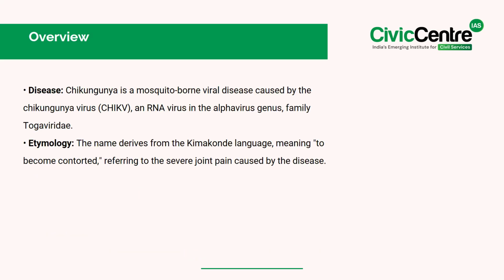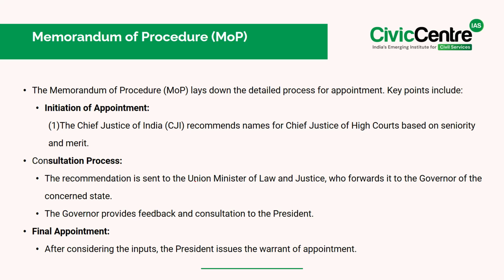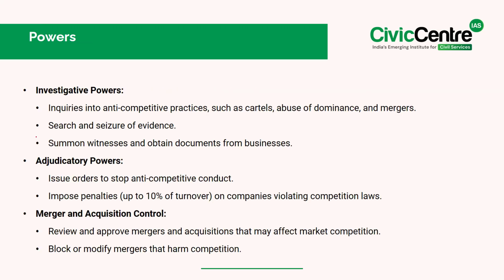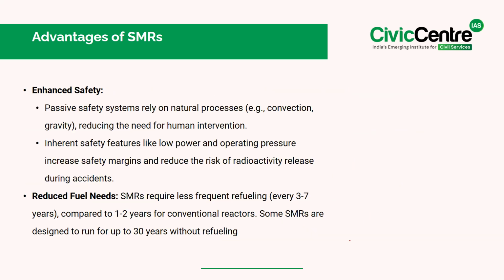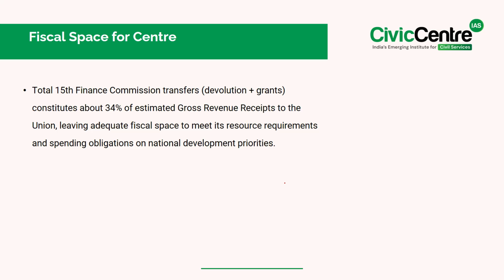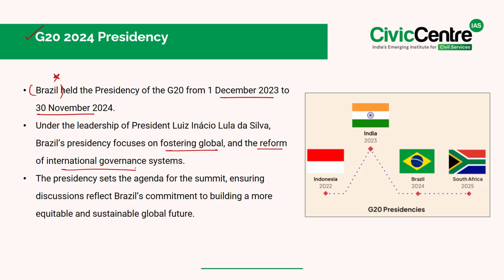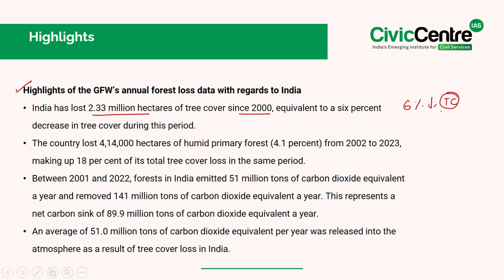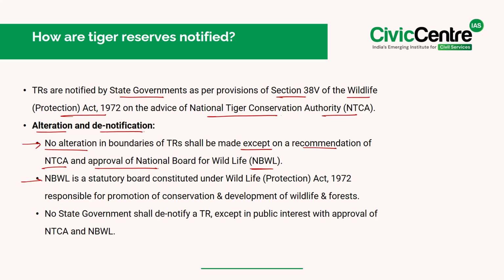Daily Current Affairs for November 19, 2024 | Hindu, Indian Express & PIB | UPSC CSE Prelims 2024-25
📚 Daily Current Affairs for UPSC CSE Prelims 2025

Welcome to today’s in-depth analysis of current affairs from The Hindu, The Indian Express, and PIB – curated specifically for UPSC Civil Services Exam (Prelims) aspirants.

Like this video for more UPSC analysis 👍

🚀 What’s Covered in Today’s Video (Topics):
• Chikungunya
• SC Collegium
• The Competition Commission of India (CCI)
• Small Modular Reactors (SMRs)
• Finance Commission of India (FCI)
• Rescual of CJI
• G20 summit
• GSAT 20 Satellite
• Global Forest Watch (GFW)
• Guru Ghasidas-Tamor Pingla Tiger Reserve

• Stay ahead with concise, exam-oriented analysis based on Previous Year Questions (PYQ’s)
• Save time with our expert curation of reliable sources.
• Boost your chances of clearing the UPSC Prelims!

Share this with fellow aspirants.

🎓 Your UPSC Journey Starts Here. Together, We Succeed!